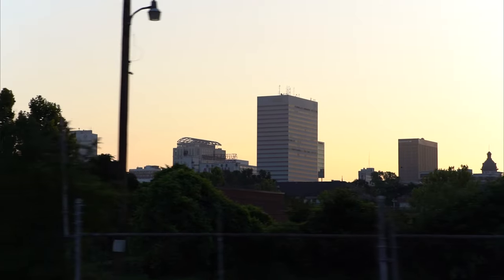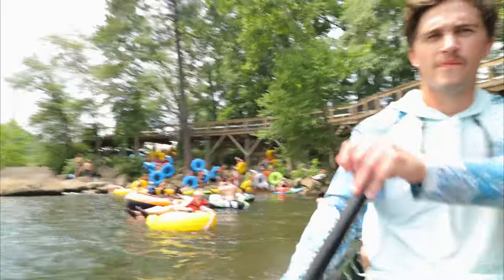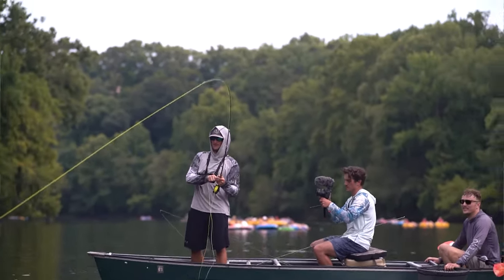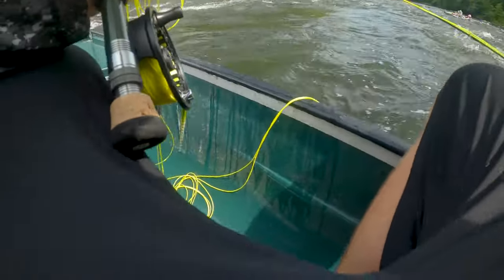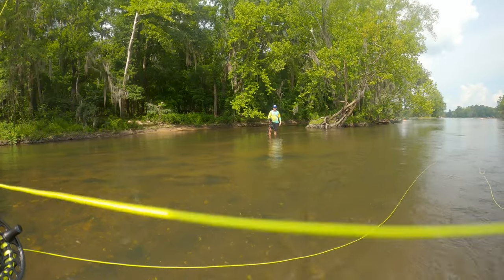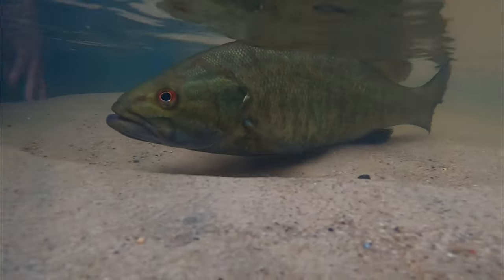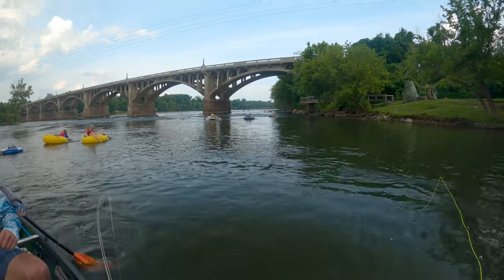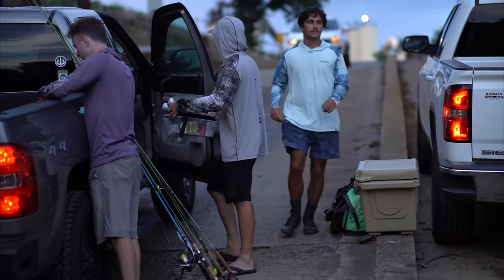Fly Fishing the Saluda River | South Carolina's Angling Oasis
95 degree heat, palm trees, Spanish moss hanging from trees, and...an ice-cold river with trout, striper, and smallmouth bass??? Yep, this is the Saluda River.

In this episode, the Slab Boys ventured down to the sweltering heat of SC to go fly fishing on what you could only call an absolute ANOMALY! Even in the brutal, humid heat of the SC summer, the tailrace water flowing out of the Lake Murray dam stays crystal clear and doesn't get too far above the mid 60s in temperature, supporting one of the most unique and unlikely fisheries in the country.

After a failed morning attempt at the fickle trout that live there, the boys met up with friend of the channel Mike to float down the beautiful Saluda, dodging weekend tubers and the party crowd while targeting striper and smallmouth on the fly.

Also, go follow our buddy Mike on instagram! @atwaterfishing

CHECK OUT VEIL CAMO - The best camo patterns for outdoorsmen! - Instagram: @veil_camo_official

CHECK OUT OUR BOAT - the Twin Troller by Freedom Electric - the best small water boat in the world!

More Dope Fishing Vids